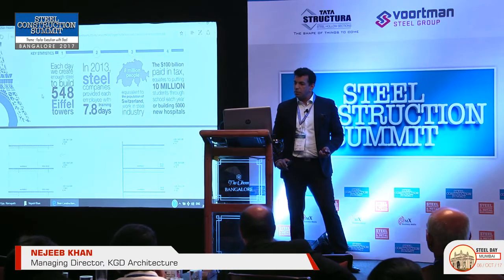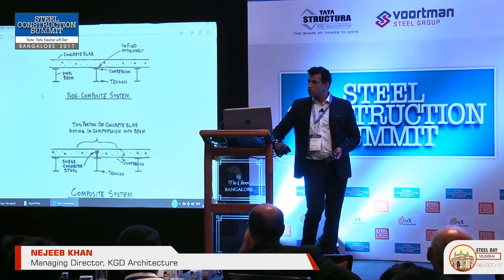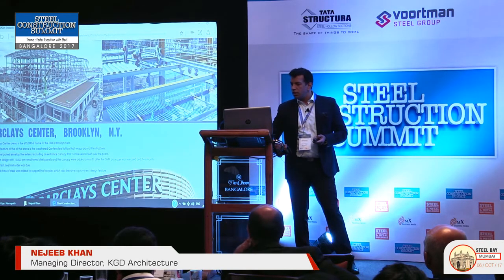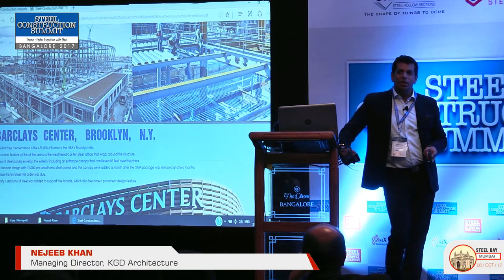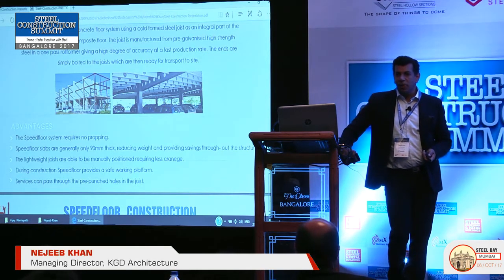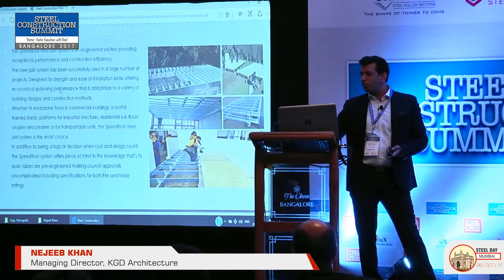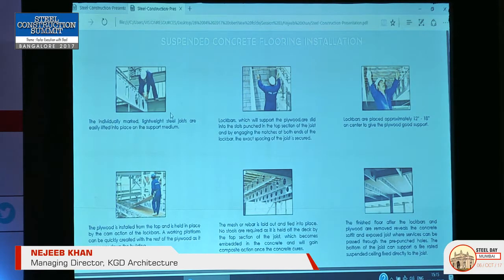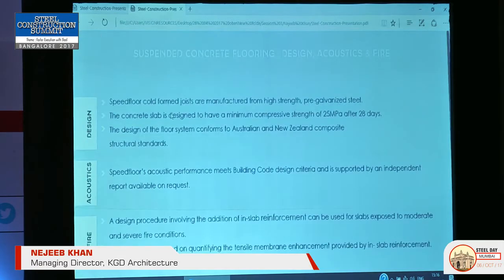Different Types of Steel Construction'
Nejeeb Khan, Managing Director, KGD Architecture at SCS Bangalore 2017